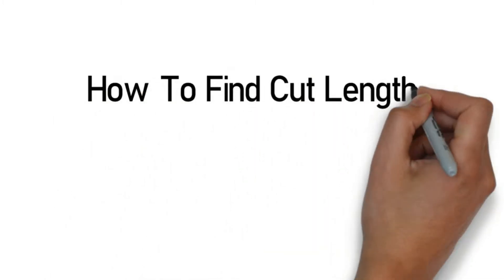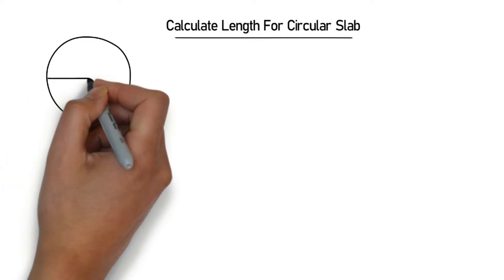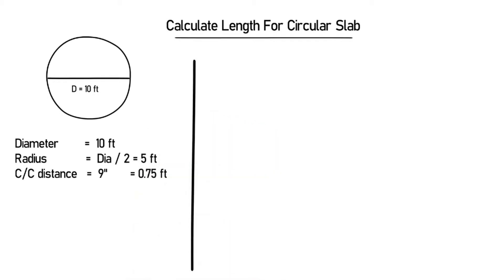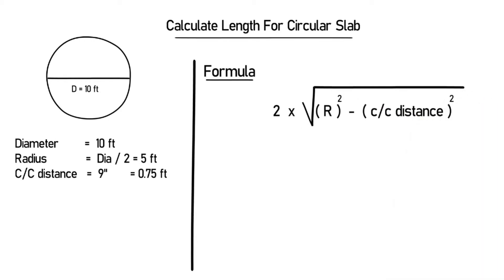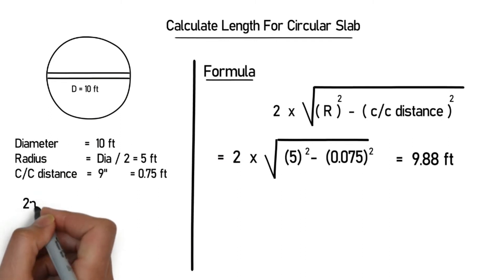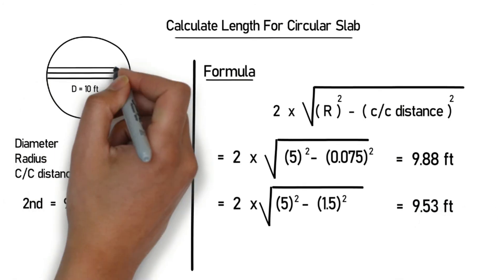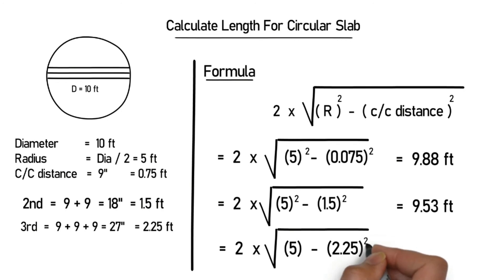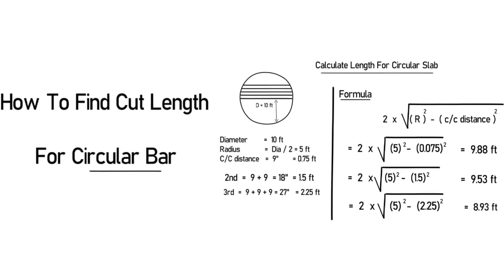What is Cut Length? How to Find Cut Length of Circular Bar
In this video we will calculate the cut length for a circular steel bar. this lecture will guide you through the steps and the formula which is needed for the calculation. this lecture is for all civil engineering students, teachers and professionals.